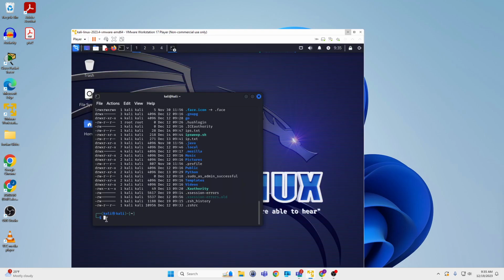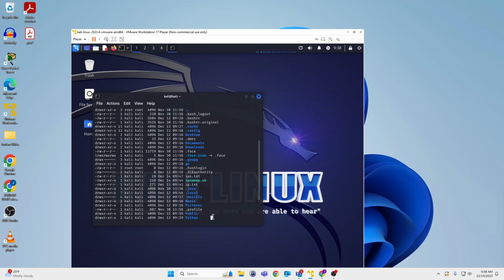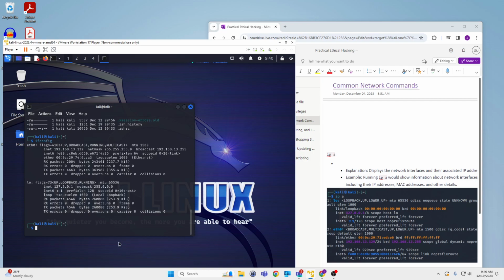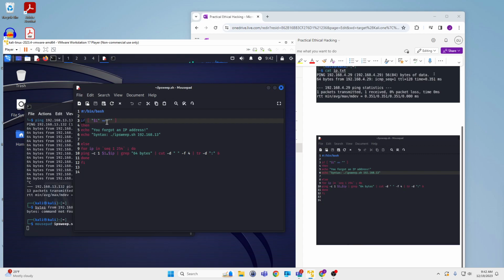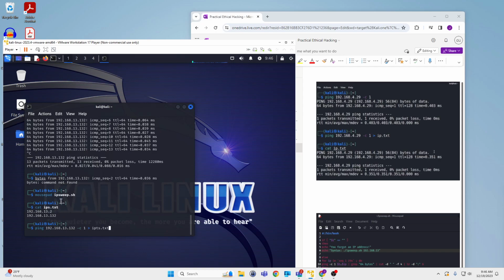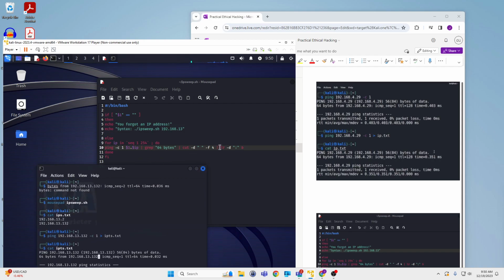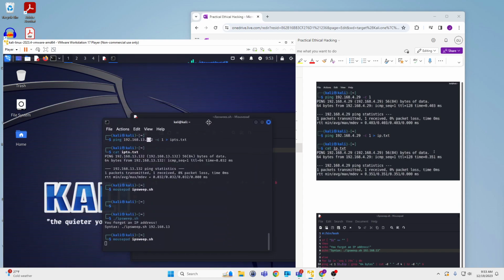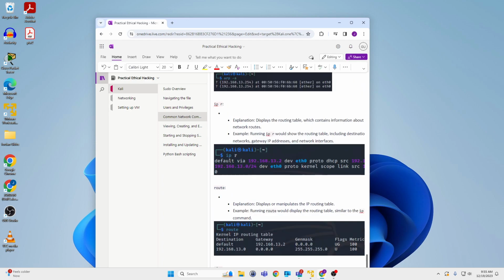Bash Script vlog